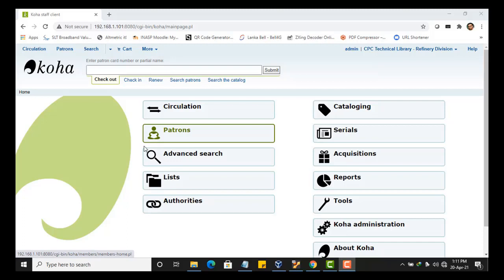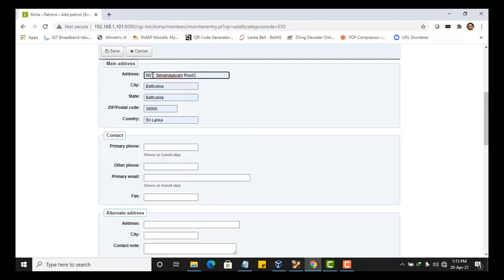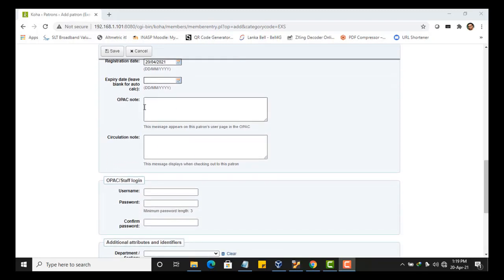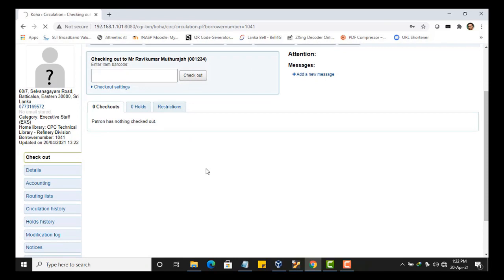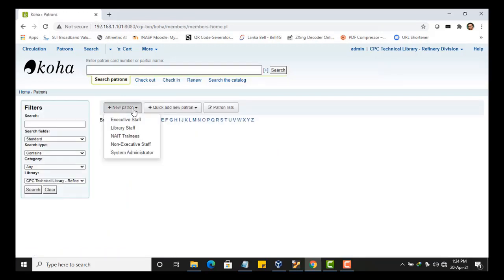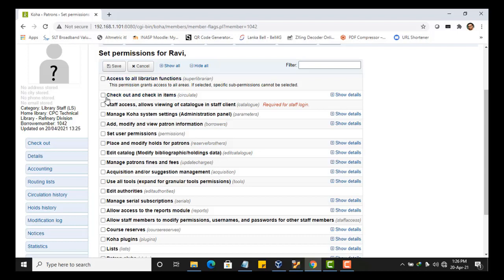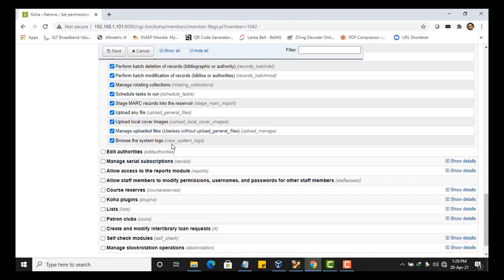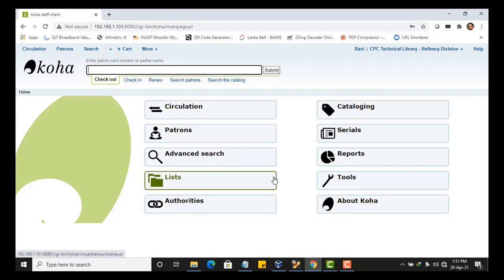How to add a patron in Koha ILMS | Ravikumar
Working on Patron Module in Koha ILMS